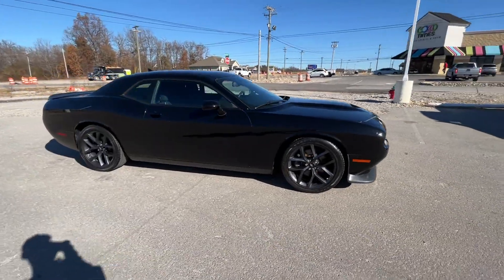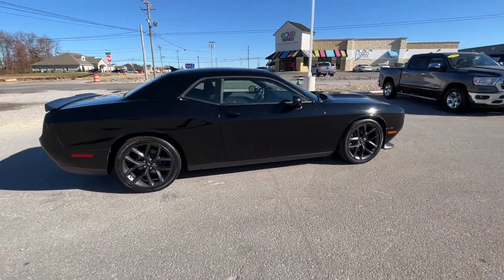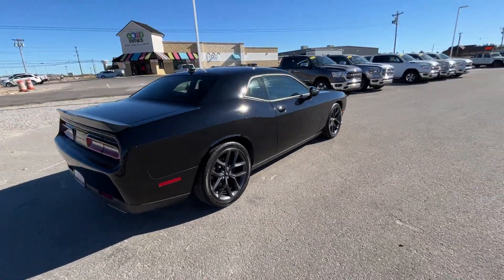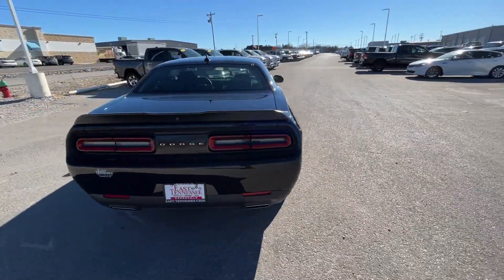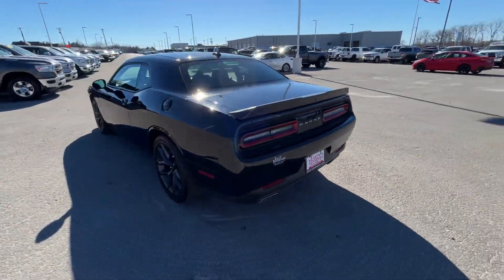2019 Dodge Challenger GT Crossville, Knoxville, Cookeville, Nashville, Chattanooga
2019 Dodge Challenger GT 2C3CDZJG1KH571064 Video

With our large Pre-Owned Inventory, we have the car, truck or SUV you’re looking for!

All our Pre-Owned vehicles must go through a strict evaluation and meet our premium manufacturing standards to earn the Certified title. You can find even more information on our Certified Inventory

Want to take a look at our current Pre-Owned Inventory Specials? Find a great model to take home at a special price

In the market for a brand new Dodge, Chrysler, Jeep, or Ram?

Thank you for considering East Tennessee Dodge Chrysler Jeep Ram as your premier Tennessee Dodge, Chrysler, Jeep and Ram dealer. We look forward to helping you with all your Pre-Owned car needs and hope to see you soon!